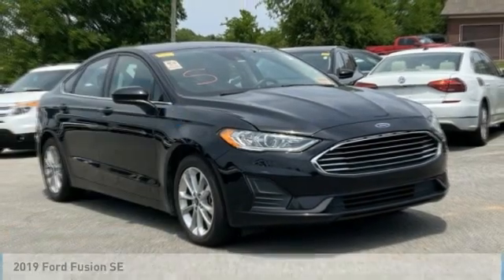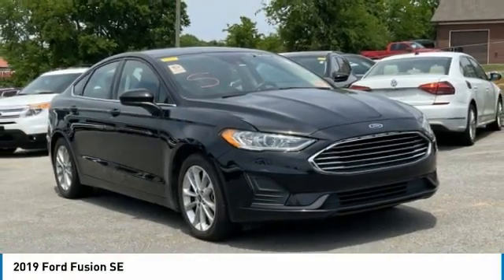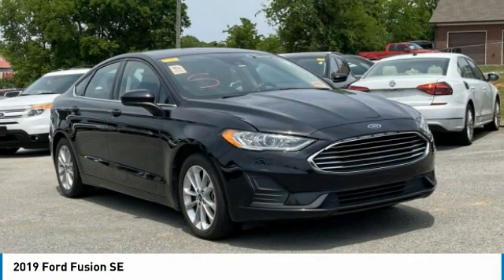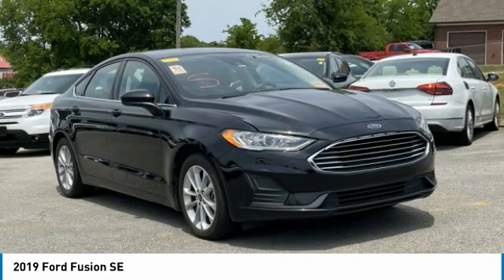2019 Ford Fusion SE Agate Black in Chattanooga 31804P